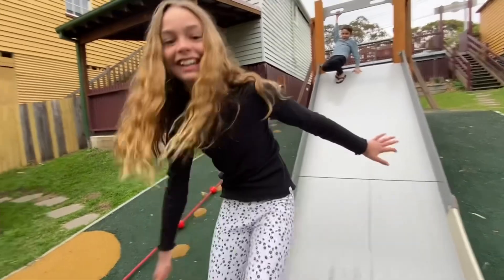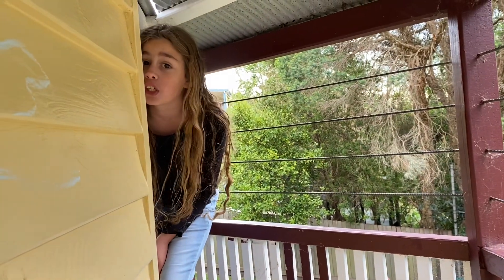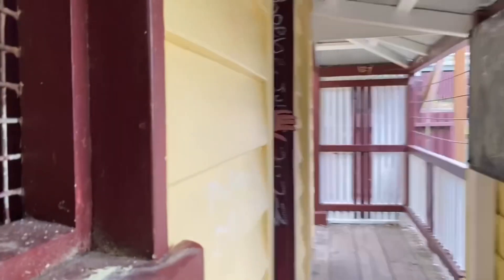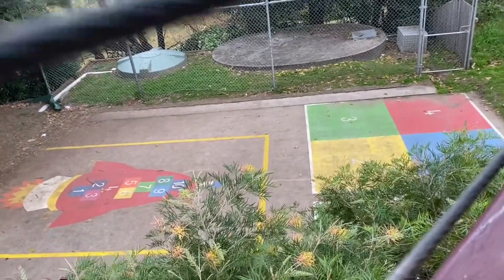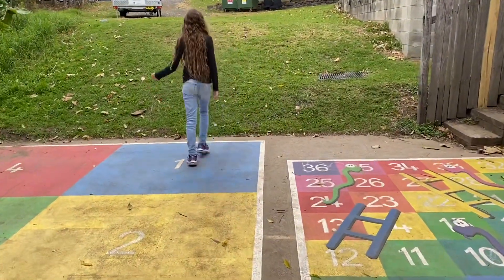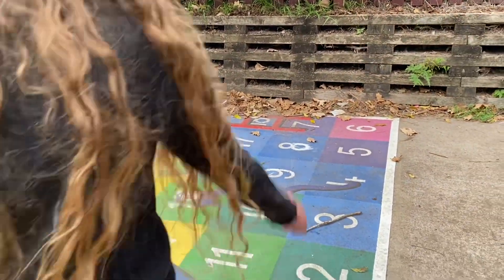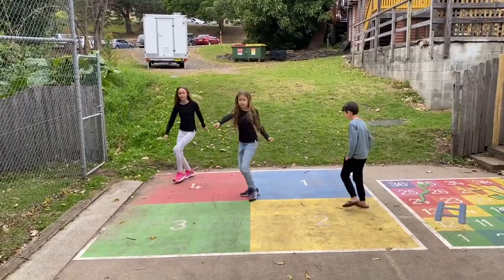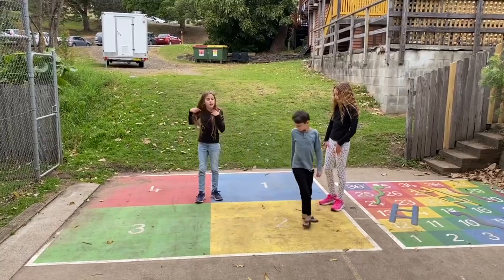Adventure to Tilba. NSW Far South Coast